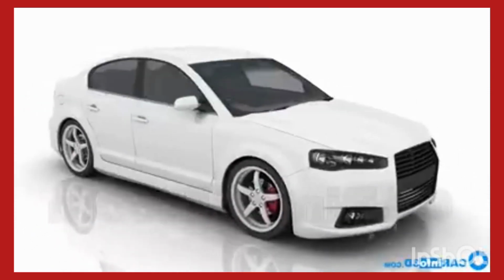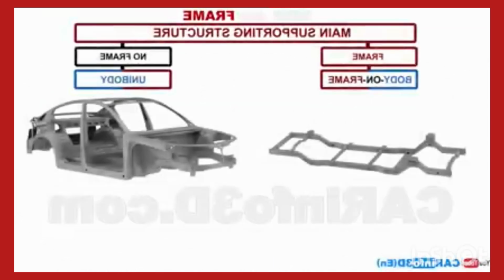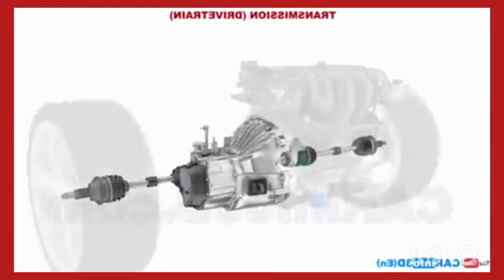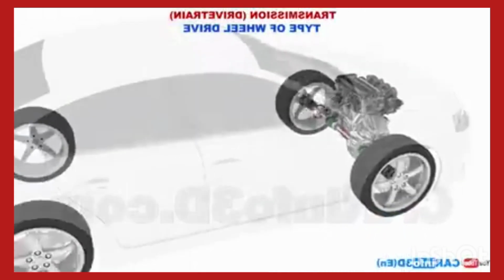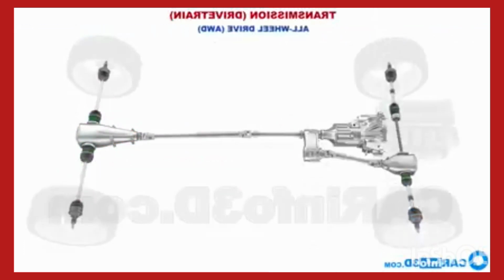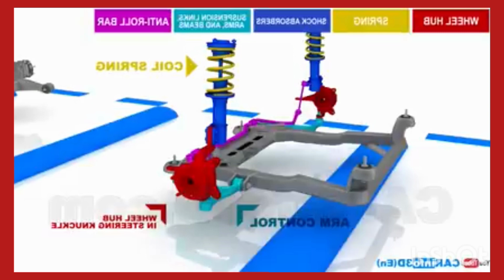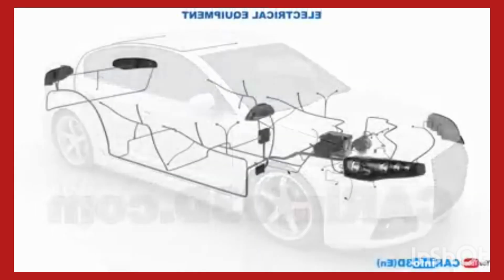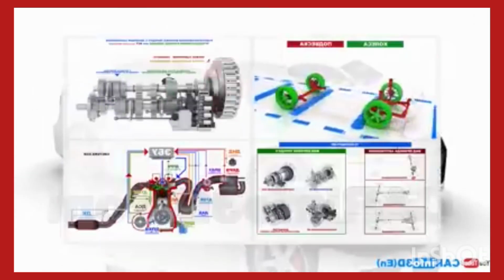paano ginagawA ang sasakyan.#@pasawaytv-zn1pe